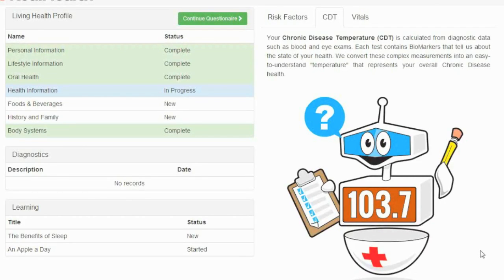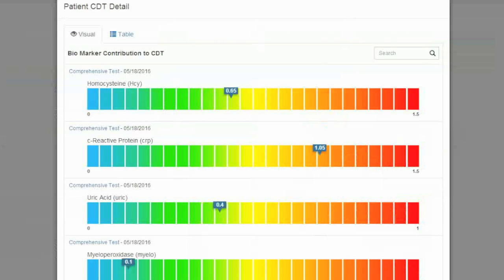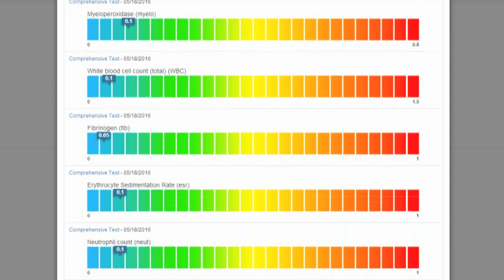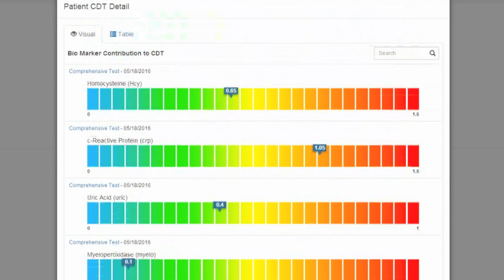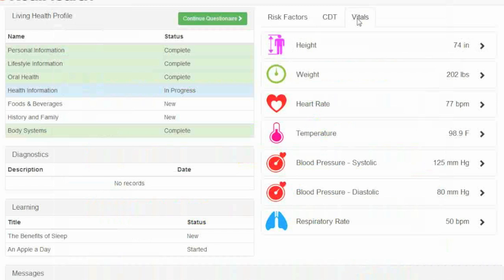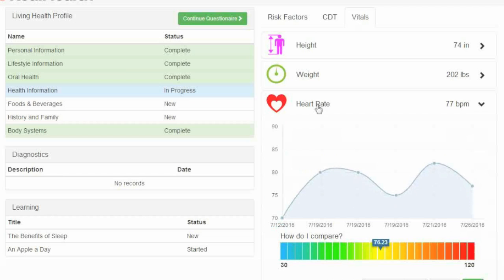RealHealth Innovations Chronic Disease Temperature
Our patented "Chronic Disease Temperature" technology will determine your health and probability of Chronic Disease.